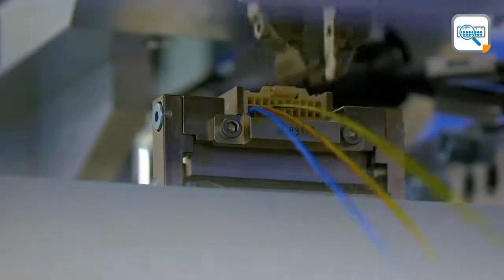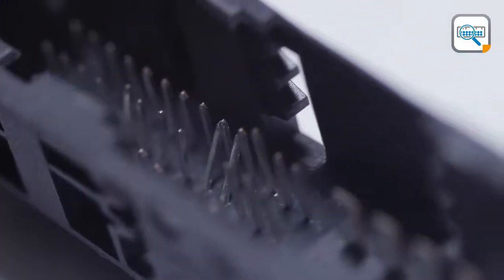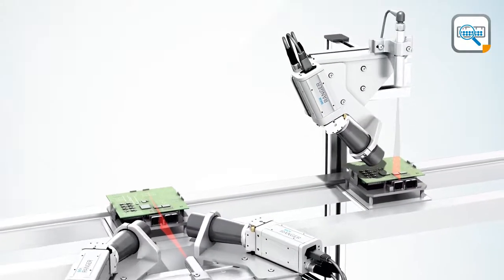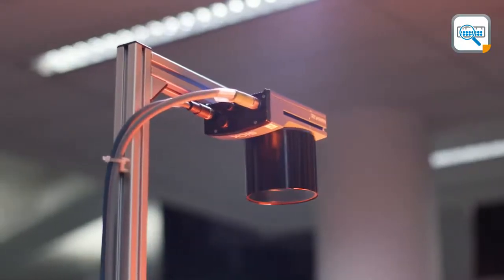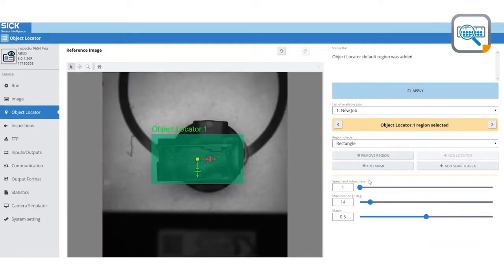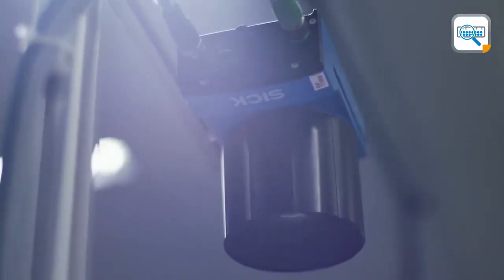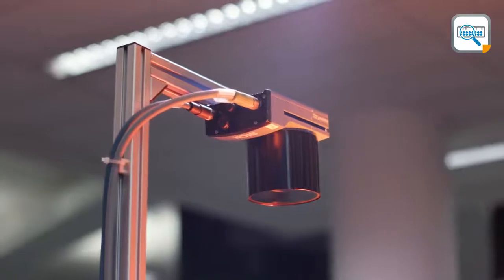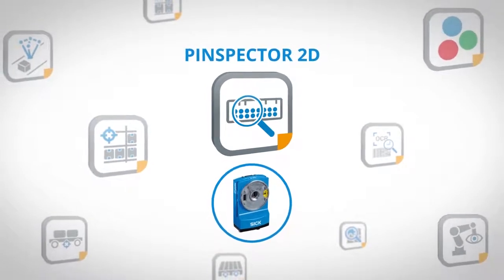Pinspector 2D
O Pinspector 2D é um sistema de controle de qualidade, projetado inspeções de conectores, com foco principal na presença de pinos e medição de posição.
As ferramentas avançadas permitem realizar outras inspeções simultaneamente como Medições de Distâncias e Rotação, Leitura de Caracteres OCR e OCV, Leitura de Códigos de Barras e 2D, tudo isso em um único dispositivo compacto com grau de proteção IP65 quem comunica de forma direta com as principais redes/protocolos industriais.